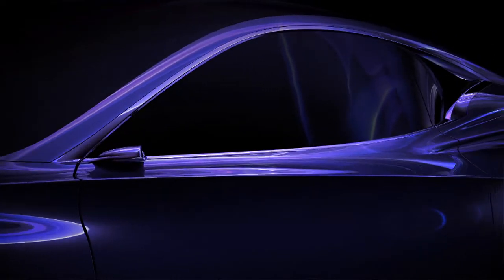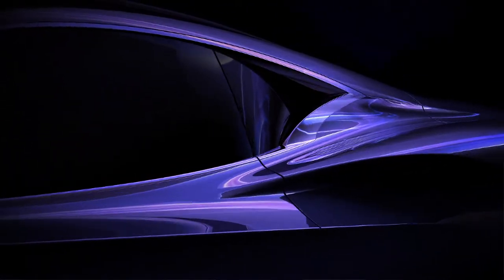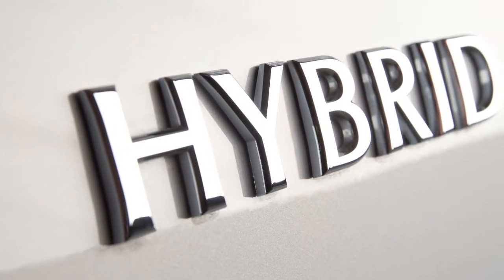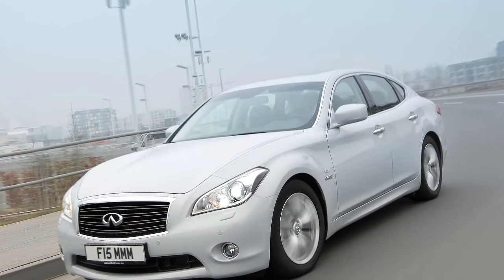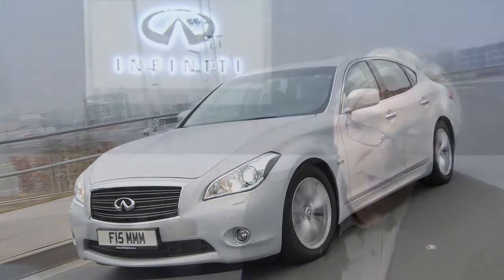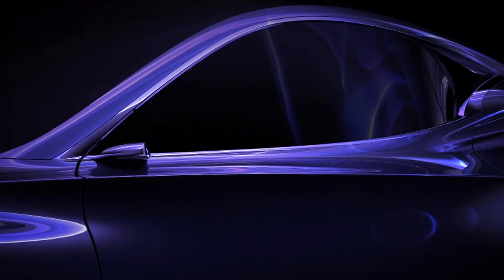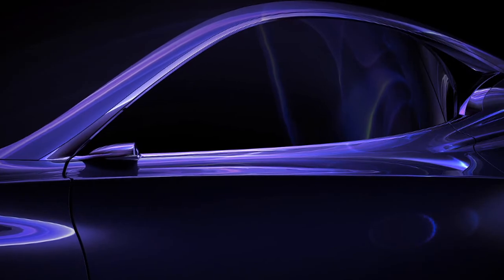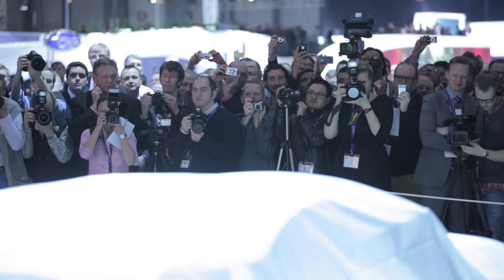New Teaser of Infiniti's electric Sports-car